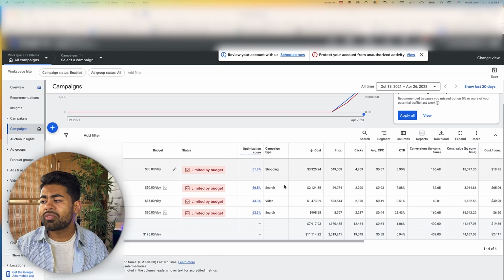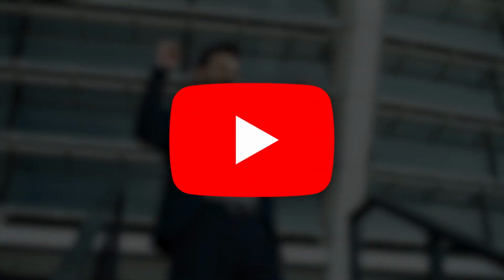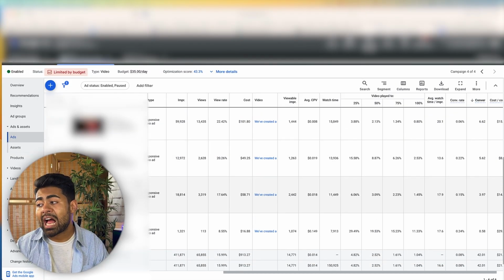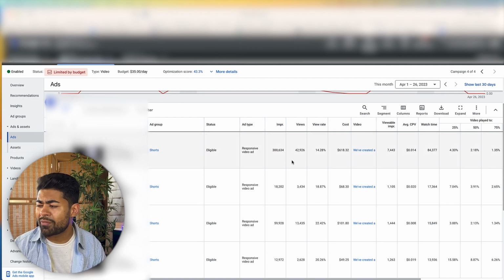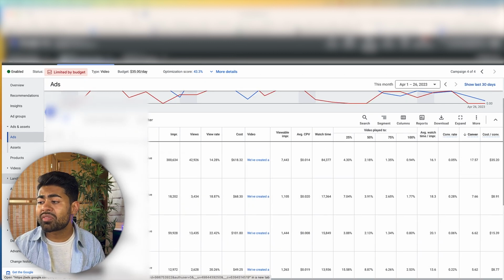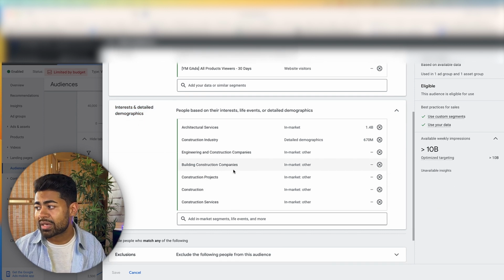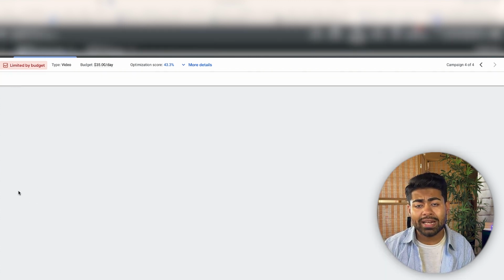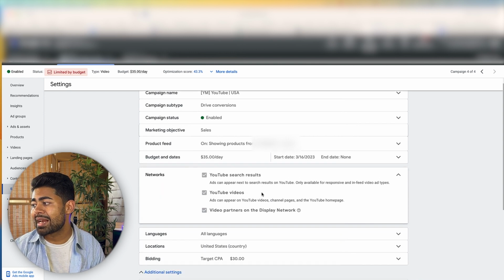My Youtube Ads Strategy For Shopify (Google Ads)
Here's how I'm using Google ads to show my products on Youtube ad placements.